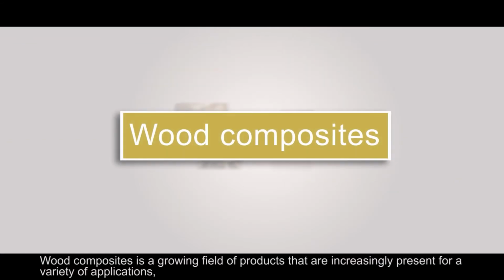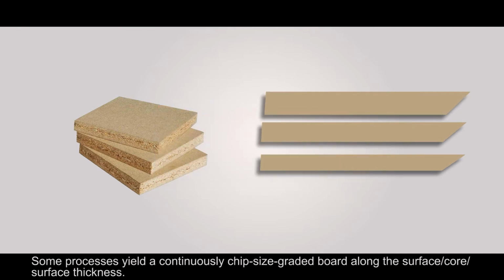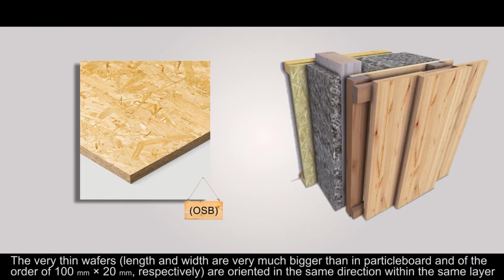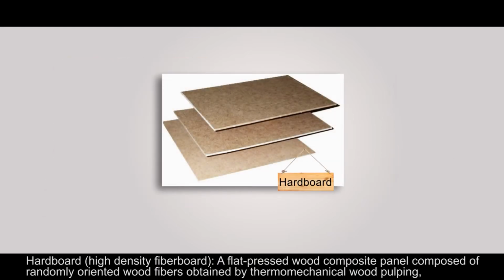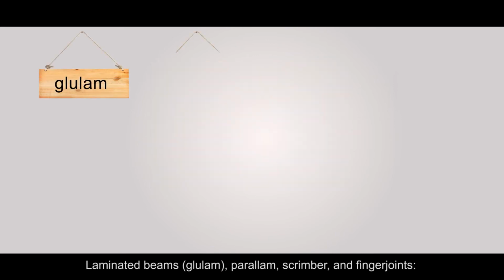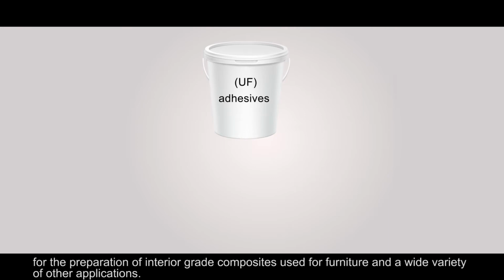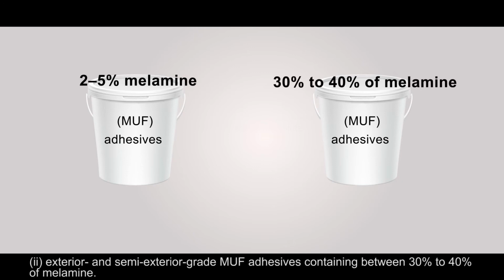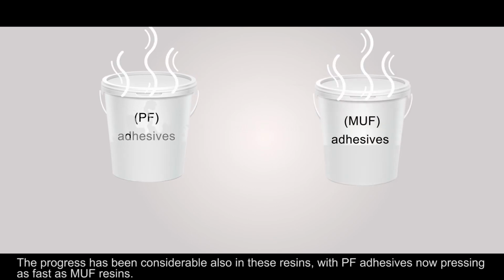【Chemistry & Materials Science】Wood Composites and Their Polymer Binders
Wood composites is a growing field of products that are increasingly present for a variety of applications, with an undiminished upward trend now for very many decades. One must first define what is strictly intended as a wood composite as there are a host of different products that, while they could be classified as wood composites, are really on the margin of what is defined as such in the jargon of the wood profession. In general, two main and distinct groups of wood composites exist, namely, strictly speaking, just wood panel composites and the rest, this latter being glulam, fingerjoints, etc., with parallam and scrimber really belonging in the margin of both classes. In general, also, a wood composite is a composite in which the wood is in a markedly dominant proportion.
It must be clearly pointed out that one cannot speak about wood composites without speaking in depth of the polymer binders and adhesives used to hold them together. The history of wood composites themselves is inextricably intertwined with the history and the development of the polymer binders that hold them together and their manufacture. In fact, not only has there been continuous development of new or improved binders that has allowed the development of wood composites but, it is the continual renewal, new discovery, and upgrading of such binders that has allowed and allows progress in wood composites.